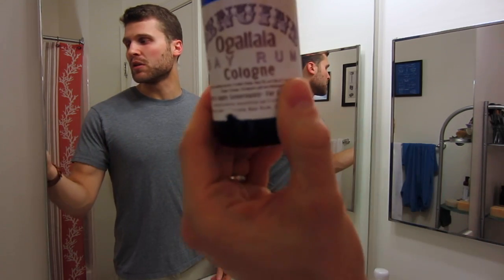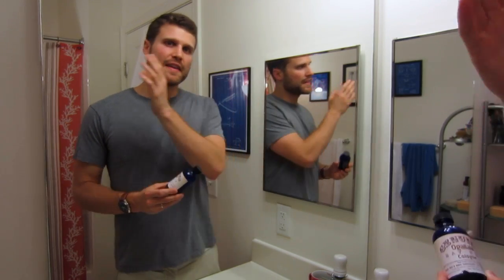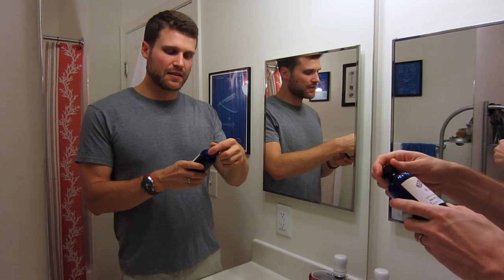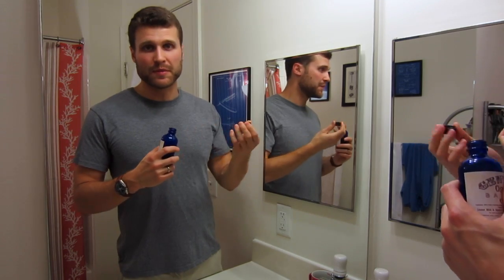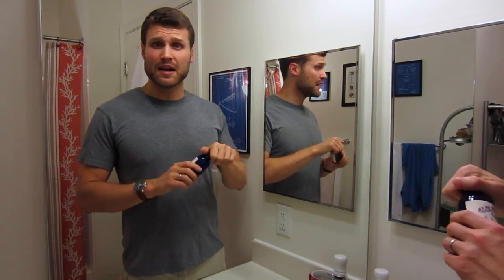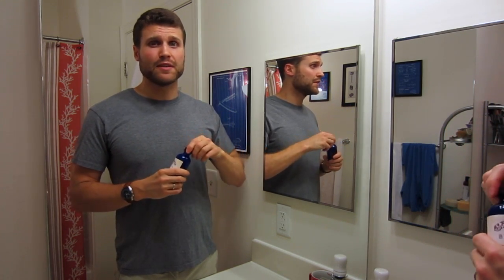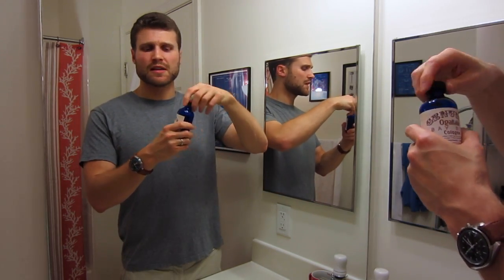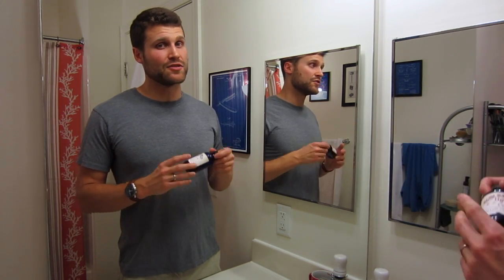Ogallala Bay Rum Cologne!